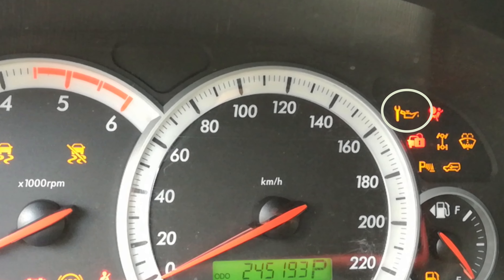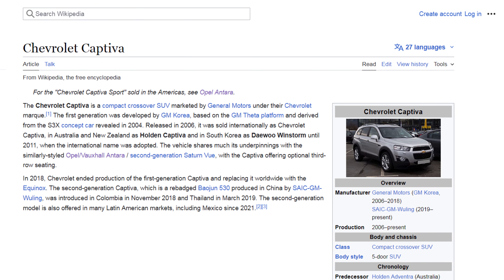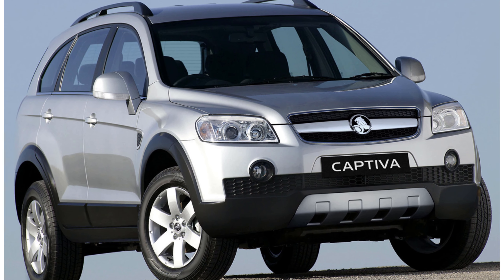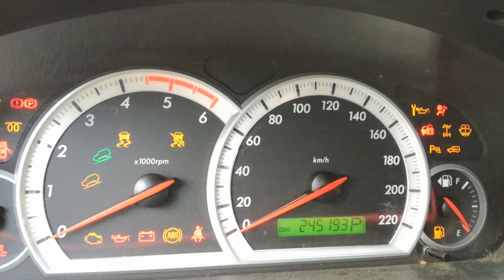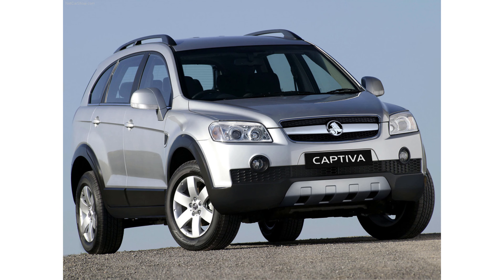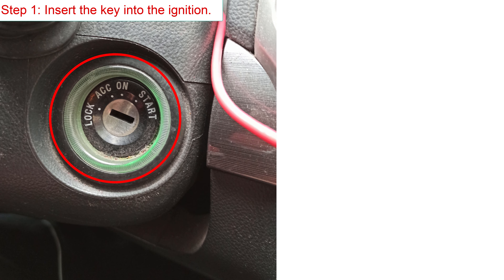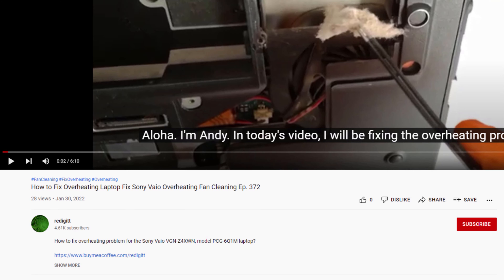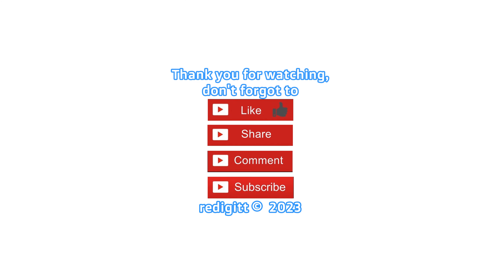Chevrolet Captiva Oil Light Reset 4K Ep.413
P253F trouble code
This is a generic powertrain diagnostic trouble code (DTC) and applies to many OBD-II vehicles (1996-newer).
Specifically, this code indicates that the engine oil's quality is degraded to the point where it requires changing.
You may see the check engine / service engine lamp illuminated.
In addition, you may also have a warning message stating "Oil Change Due" or something similar.
Probably will work for all these models:
Chevrolet Captiva
Holden Captiva
Daewoo Winstorm
Opel Antara
Vauxhall Antara
Saturn Vue
S3X

Chapters
0:00 Intro
0:16 Chevrolet Captiva history
1:48 Oil Light Reset
2:20 Support my channel with a coffe
2:31 Like, Share, Comment and subscribe

Chevrolet Captiva,
Holden Captiva,
Daewoo Winstorm,
Opel Antara,
Vauxhall Antara,
Saturn Vue,
S3X,
P253F trouble code,
P253F trouble code reset,
Chevrolet Captiva Oil Light Reset,
Holden Captiva Oil Light Reset,
Daewoo Winstorm Oil Light Reset,
Opel Antara Oil Light Reset,
Vauxhall Antara Oil Light Reset,
Saturn Vue Oil Light Reset,
S3X Oil Light Reset,

09 How to Fix Car door key won't turn or car door key is hard to turn
11 How to enter in BIOS change the boot order HP Compaq dc7800 ultra slim desktop PC